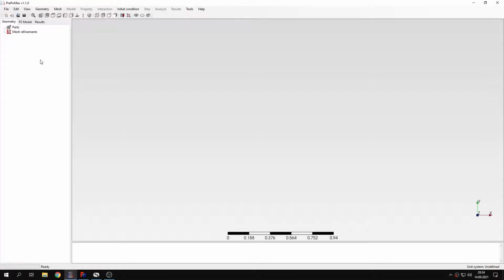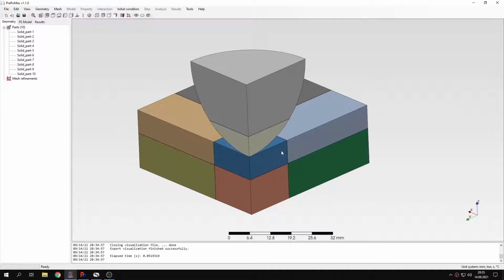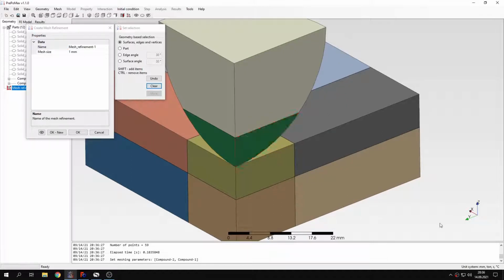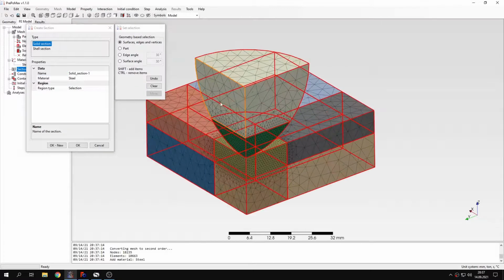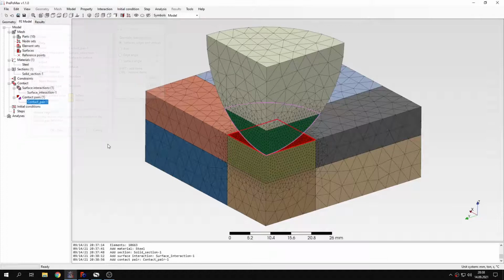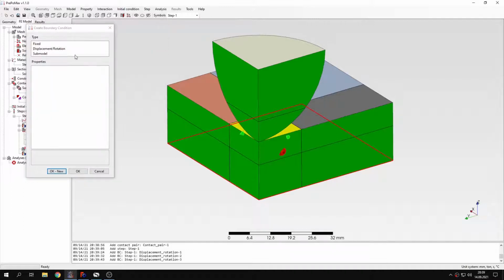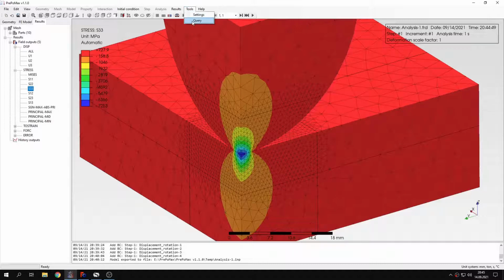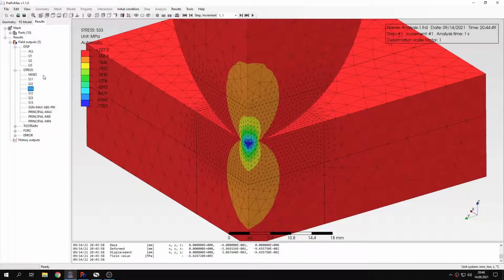PrePoMax (CalculiX FEA) - Tutorial 10 - Hertz contact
In this tutorial I would like to show you how to analyze a Hertz contact problem.